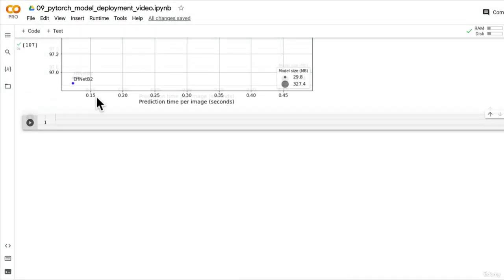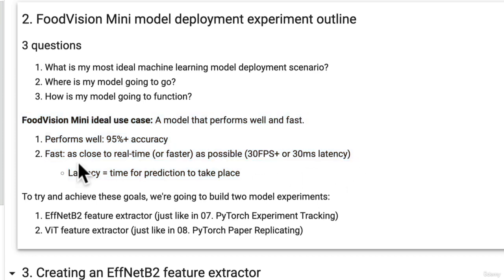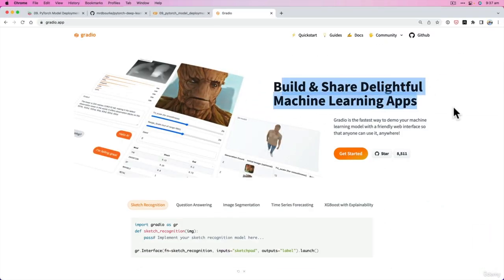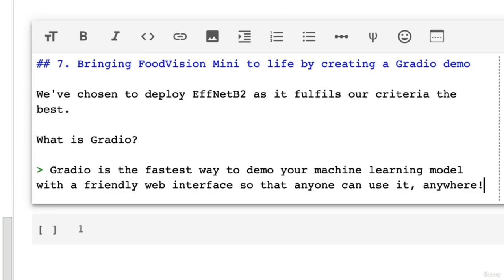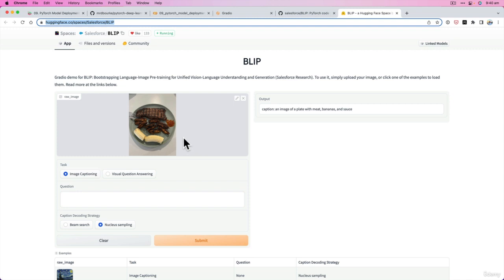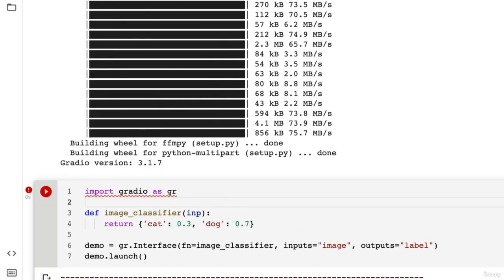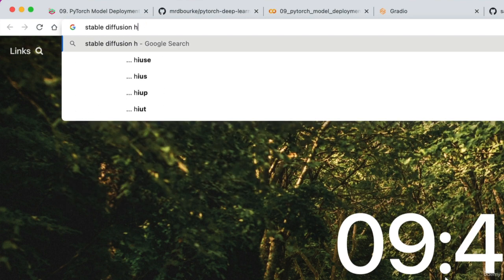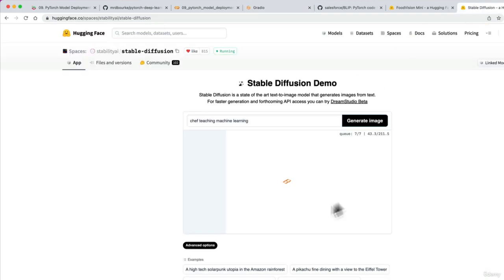28 Gradio Overview and Installation